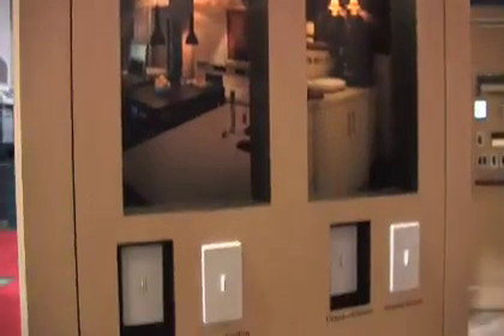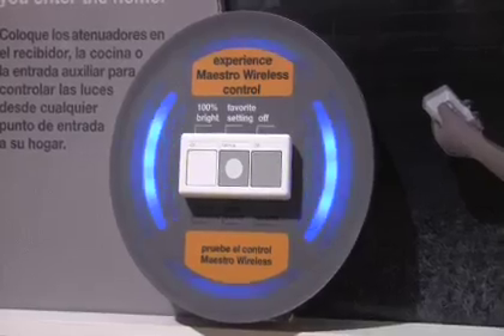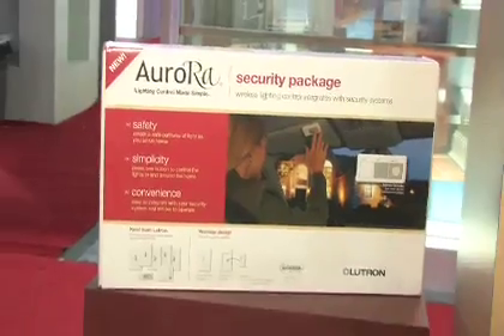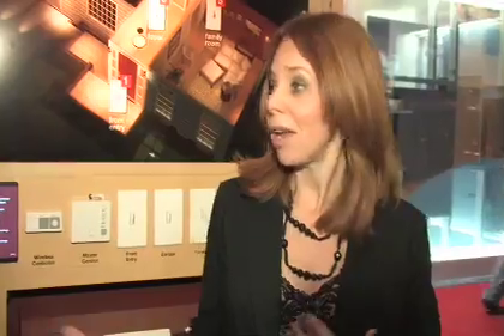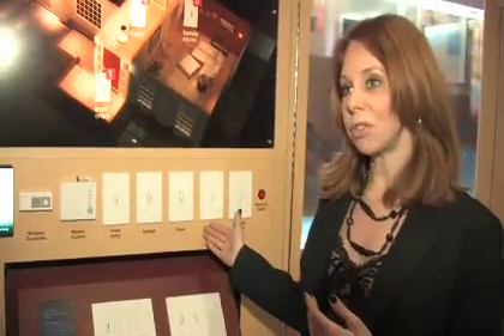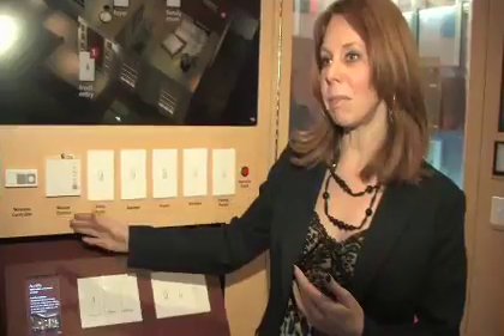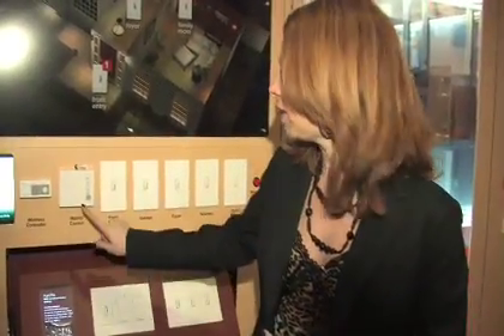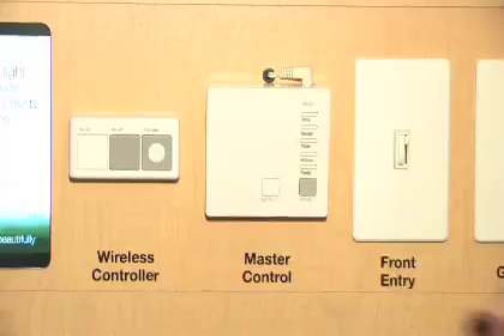Lutron: New Way to Control Light Fixtures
Save money, energy and be safe in your home when you try this new way to control light fixtures. You can control your light fixtures using Lutron's radio frequency technology. Melissa Andresko shows you how to control your light fixtures using Lutron technology.